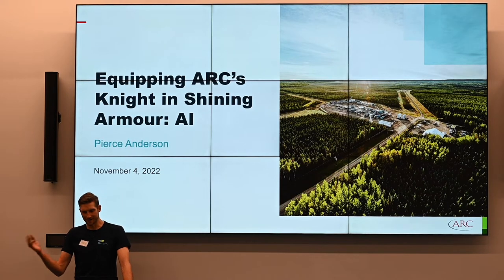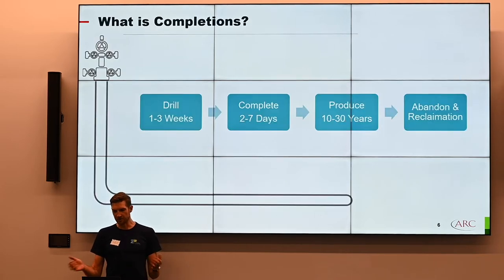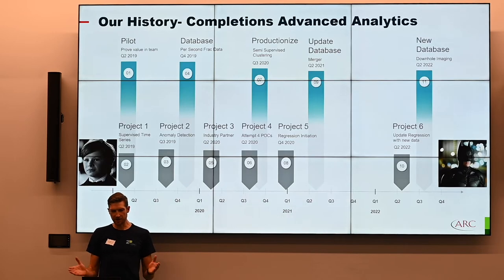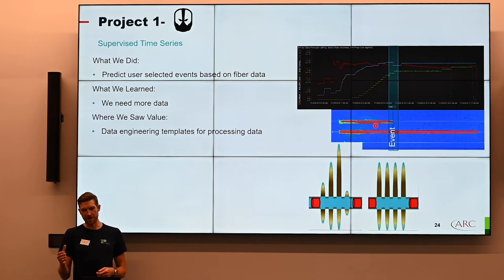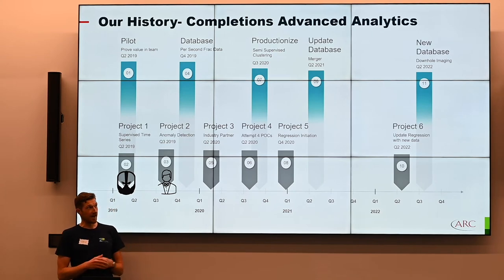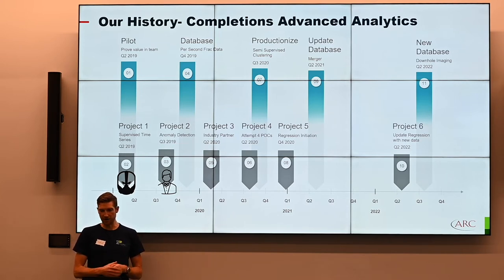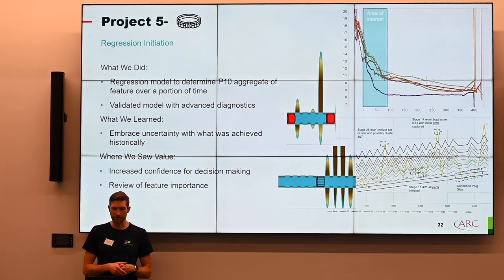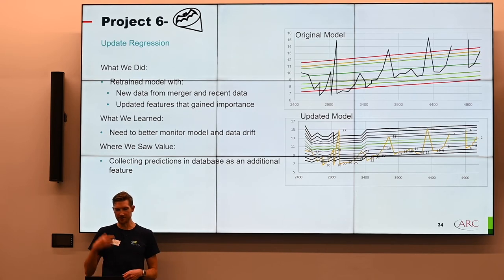ARC Resources and AI for Completions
In 2019, ARC Resources launched a pilot project to understand how a team dedicated to Data Analytics could improve their business. This talk covers how the team learned from its early failures working with completions data to successfully creating an environment for AI to do what it does best. Pierce Anderson is a Data Analytics Engineer at ARC Resources. His current focus is harnessing operations data to provide insights, efficiencies and actions. Pierce received a B.Eng in Mechanical Engineering with a minor in Economics from the University of Victoria.